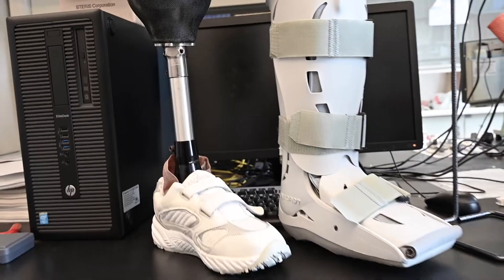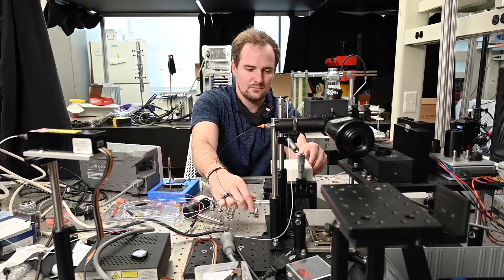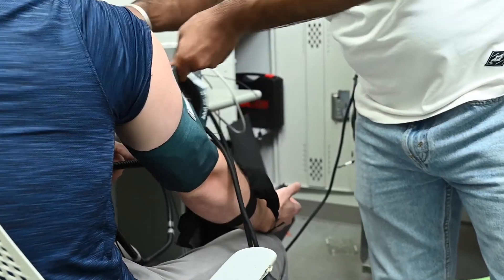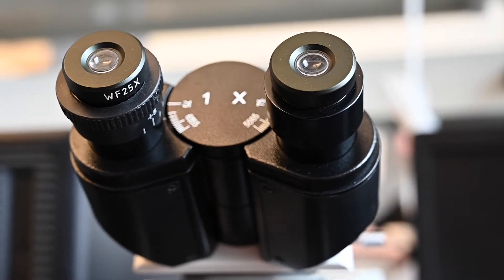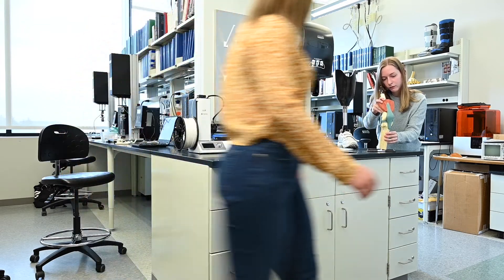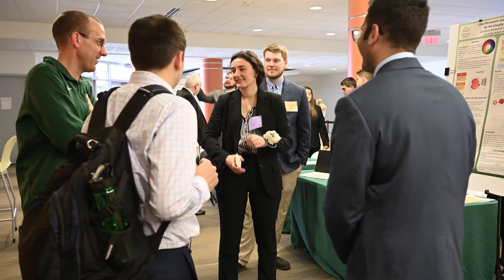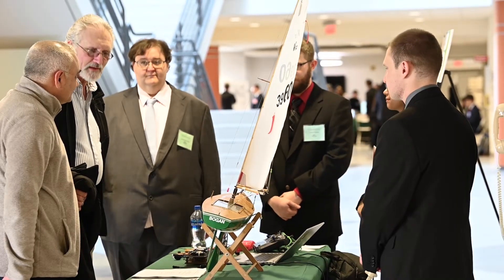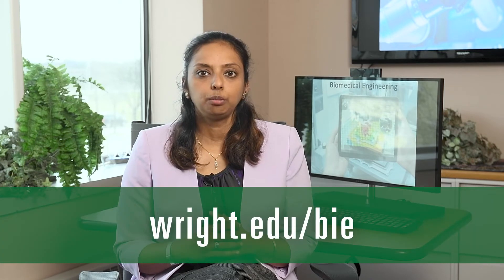Wright State University College of Engineering BME Program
You can study in a specialized area of biomedical engineering at Wright State, including bioinstrumentation, biomaterials, biomechanics, medical imaging, orthopedic engineering, rehabilitation engineering, and systems physiology. Choose from two curriculum options—the traditional ABET-accredited degree program or a second option that prepares you to apply for medical school or other medical/health science graduate programs. Your future employment opportunities include, among others, designing and testing artificial organs, electrical muscle stimulators, drug delivery systems, artificial joints, prosthetics, and medical imaging technologies. Earn your Bachelor of Science and Master of Science degrees or complete both in a five-year span in our 4+1 program.